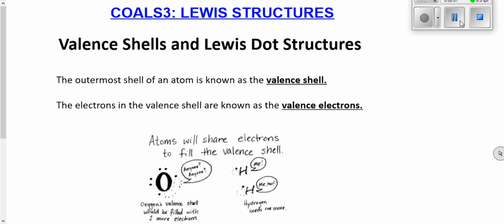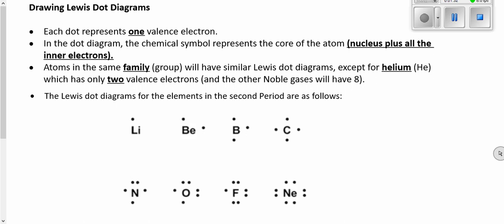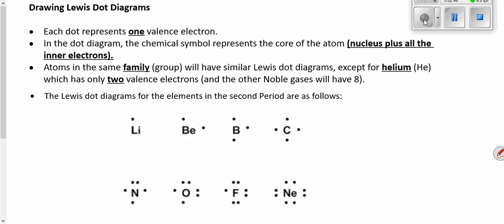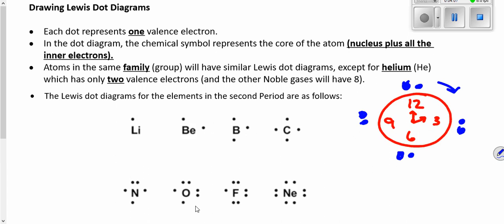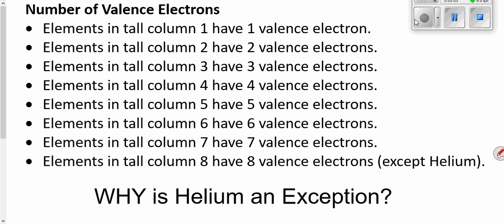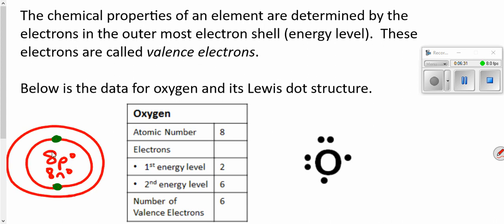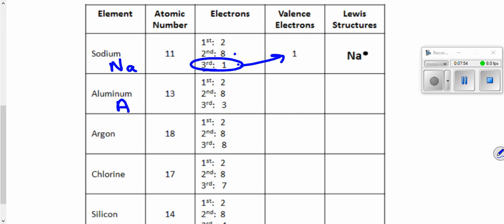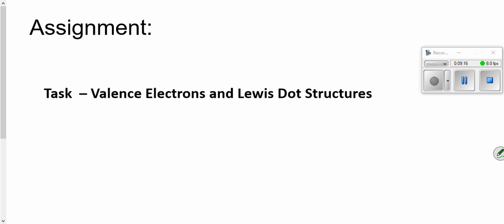Chemistry 3: Drawing Lewis Structures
What is a LEWIS DOT DIAGRAM?
How can we draw them?